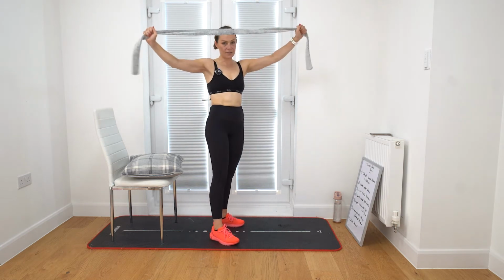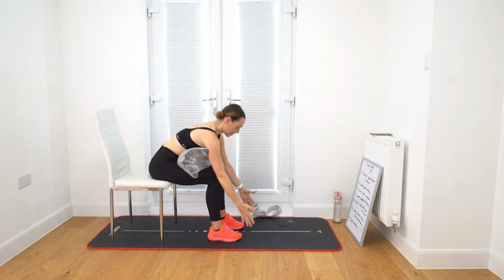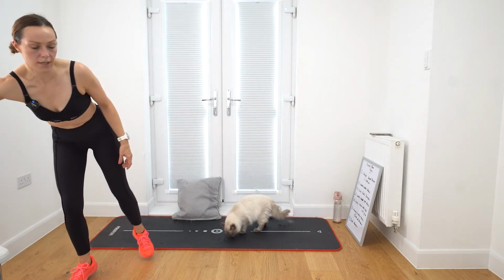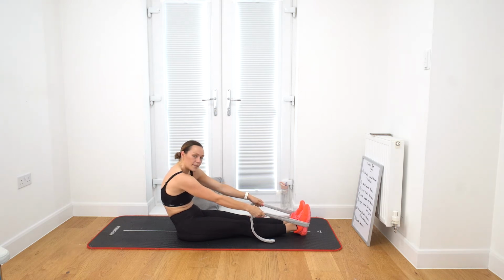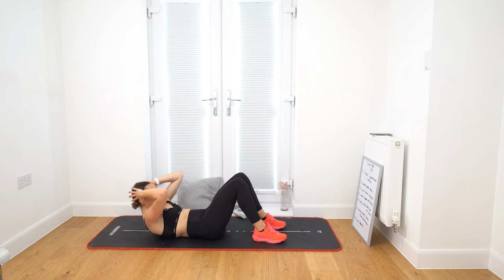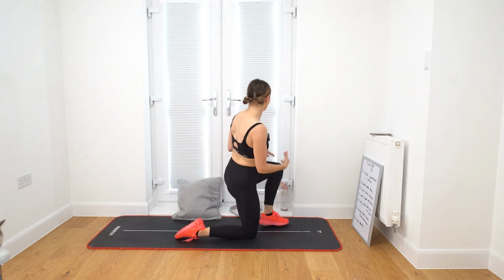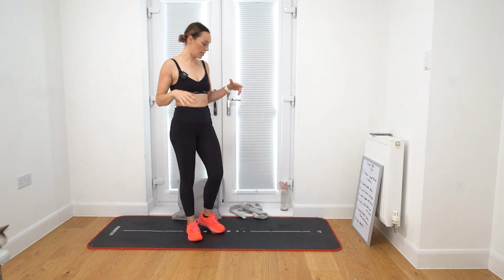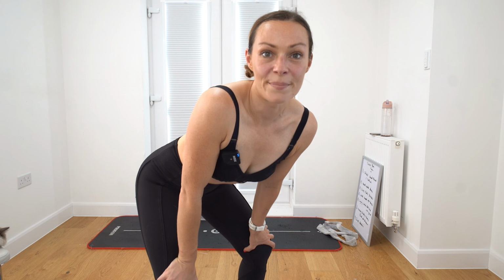Masterclass Thoracic Flexion - Posture Control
Masterclass Thoracic Flexion - Posture Control - for more videos - check out my